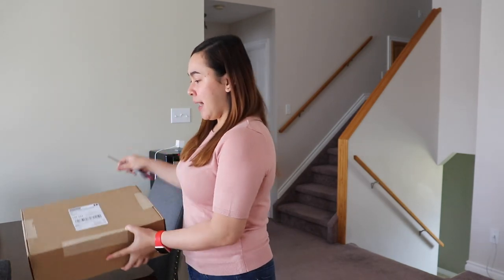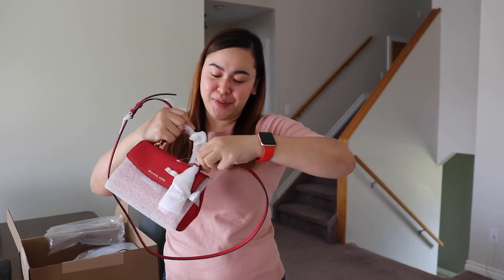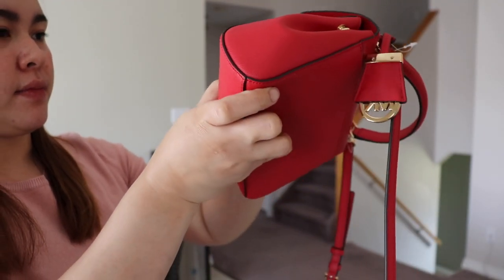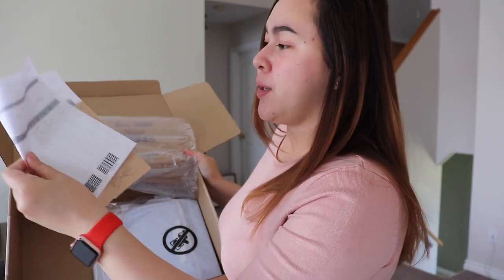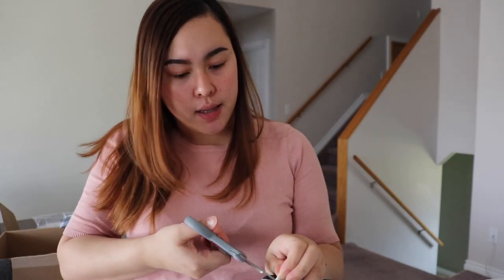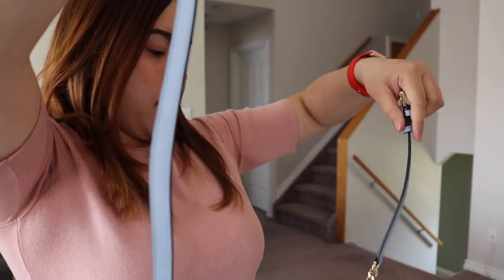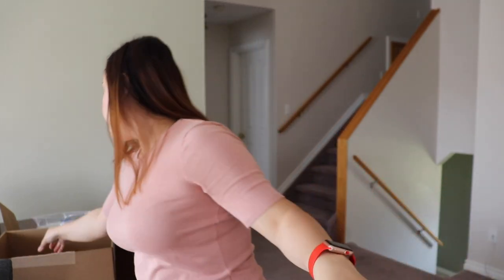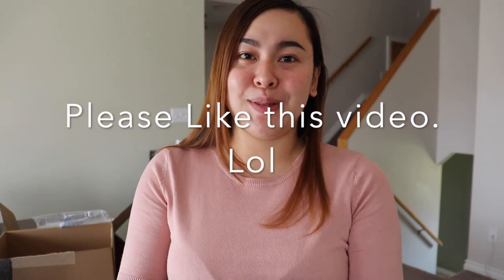MICHAEL KORS Ava Extra-Small & Daniela Large Saffiano Leather Crossbody Bag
Hi Guys! I just want to share with you my two beautiful Crossbody Bags from Michael Kors that i bought @

I'm in love with these two bags and  hope you like it too guys! 😘